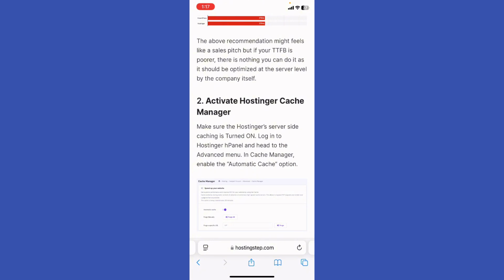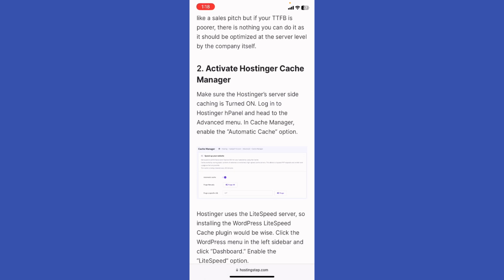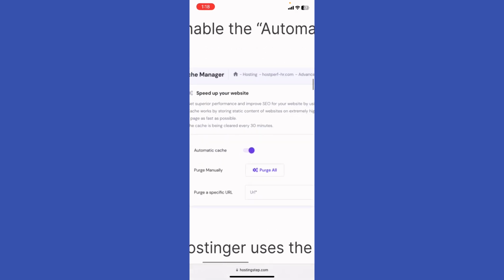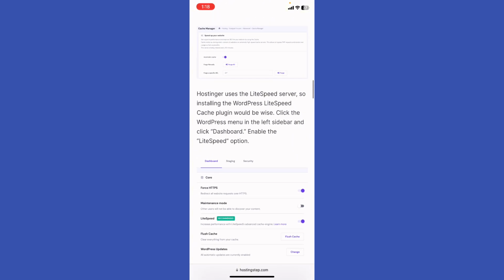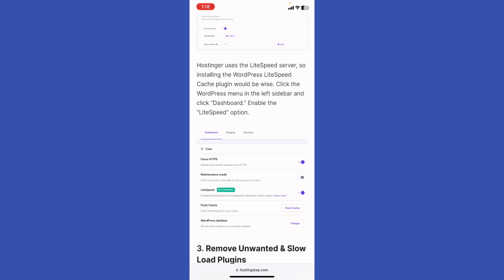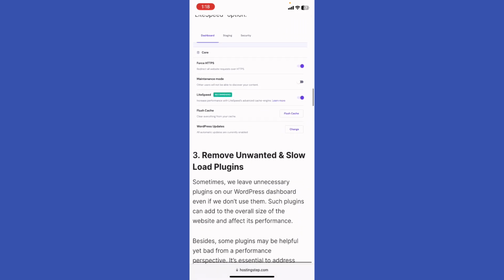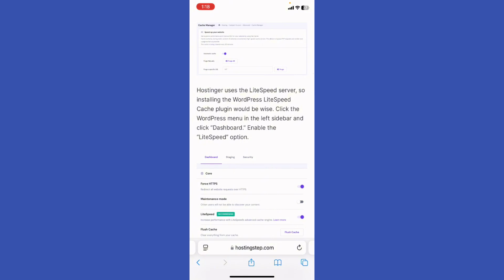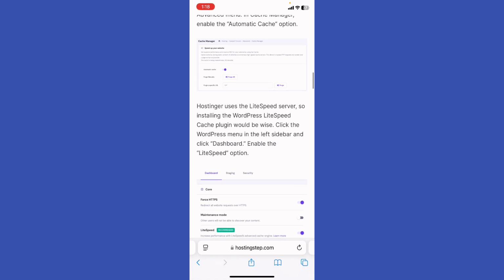How to use hostinger’s cache manager for faster loading (2024)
How to use hostinger’s cache manager for faster loading

In this video i´ll show you How to use hostinger’s cache manager for faster loading. The method is very simple and clearly described in the video. follow all the steps & use hostinger’s cache manager for faster loading